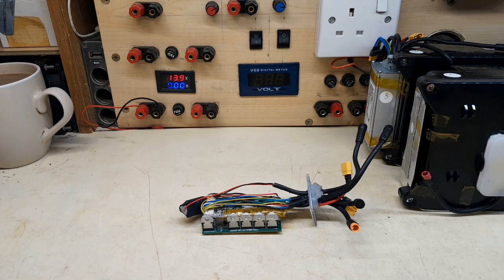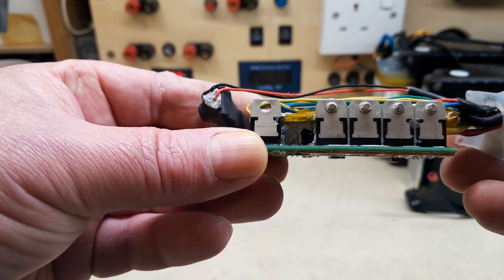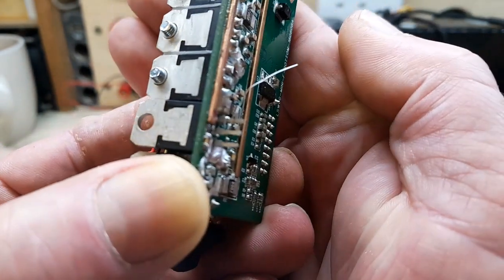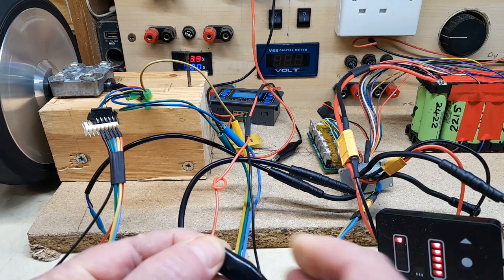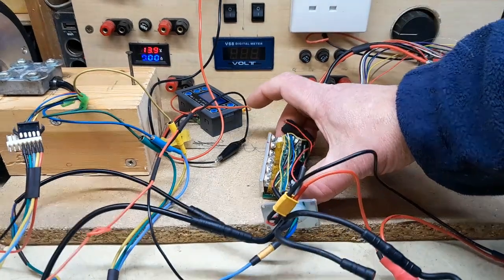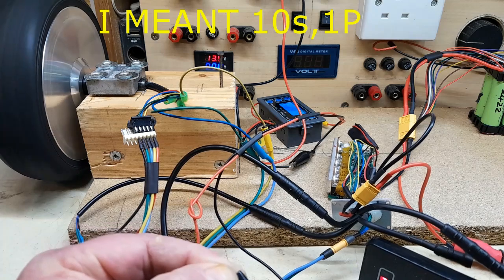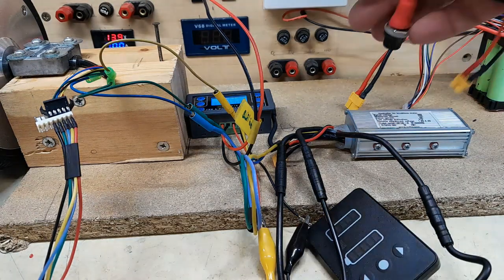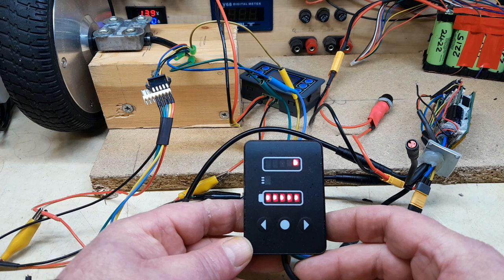Repairing a Swytch controller part 2.Then ...............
No equines were harmed during the videoing process .